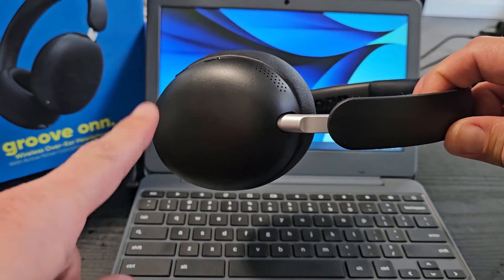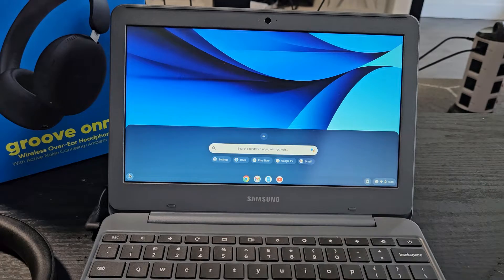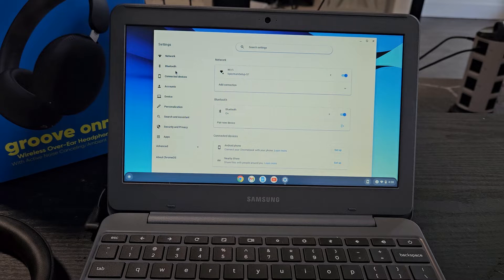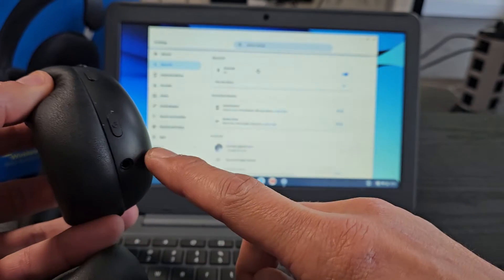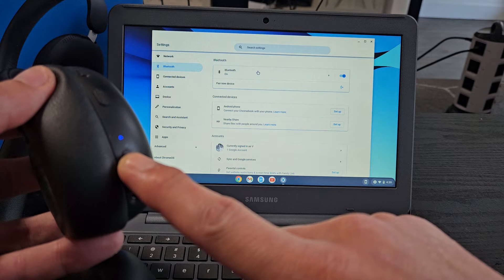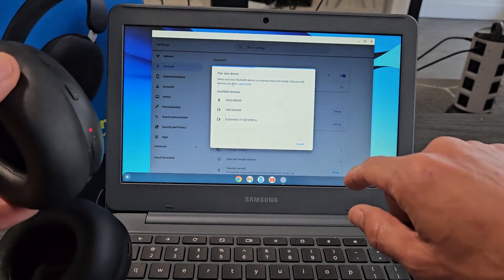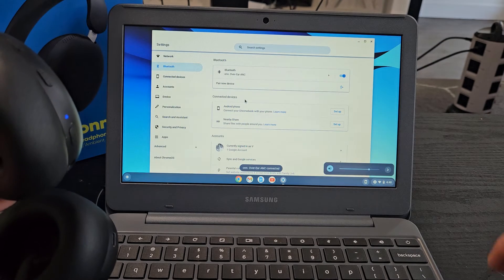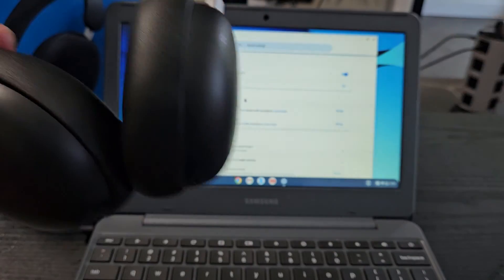Onn. Groove Headphones: How to Connect to Chromebooks via Bluetooth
I show you how to pair and connect a pair of Groove Onn. Wireless Over-Ear-Headphones 2nd gen to a Chromebook via wireless Bluetooth. I am using an Samsung Chromebook but should be similar with other Chromebooks like Google, Samsung, HP, Dell, Acer, Asus, etc. I hope this helps

Groove Onn. Wireless Over-Ear-Headphones: